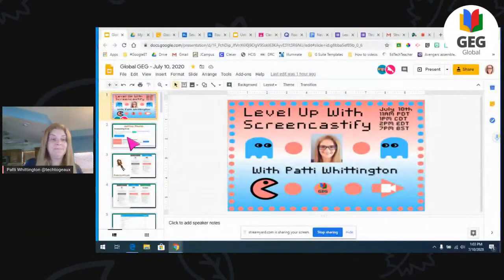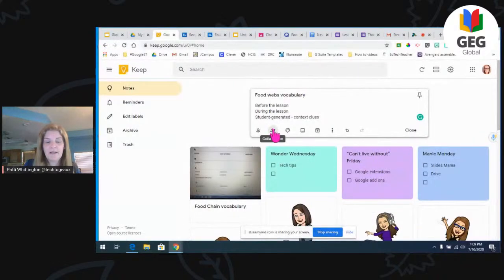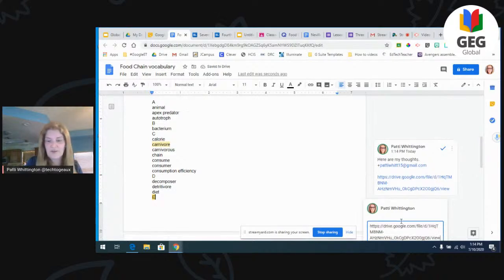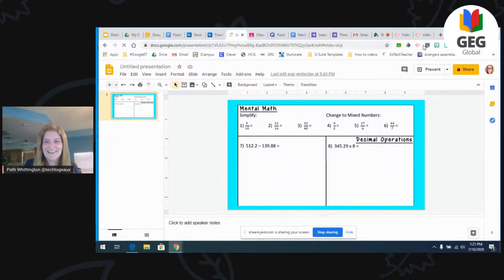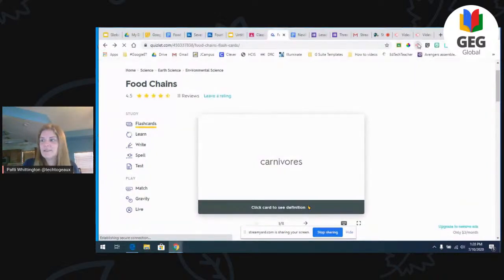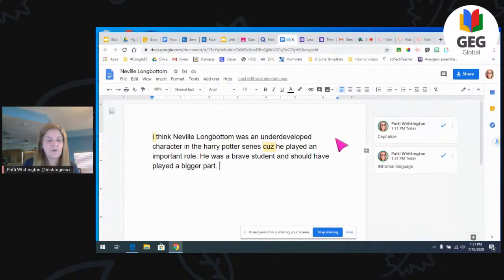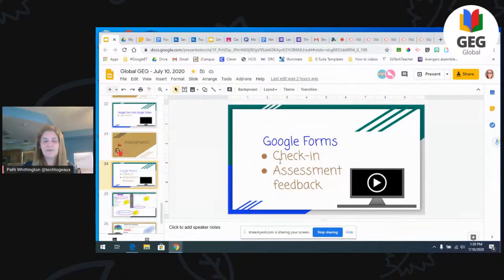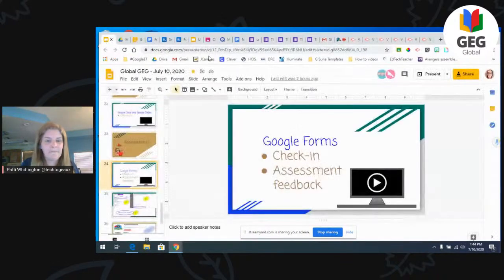Level Up With Screencastify